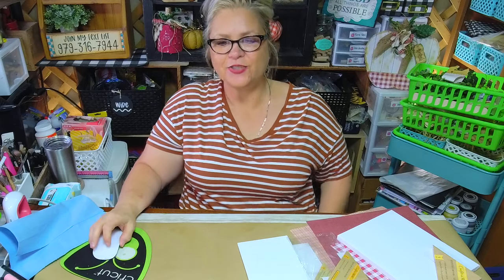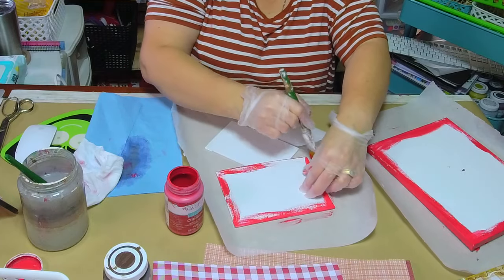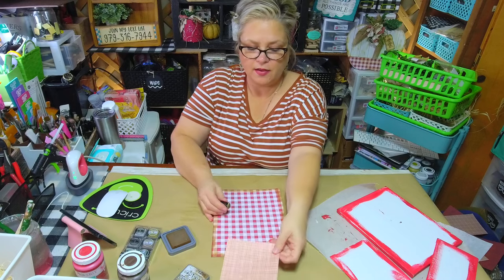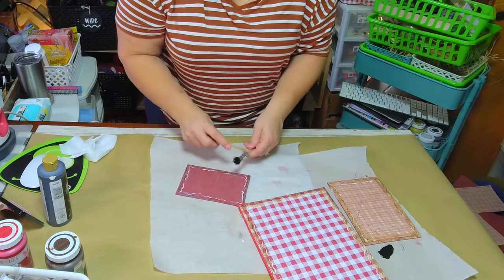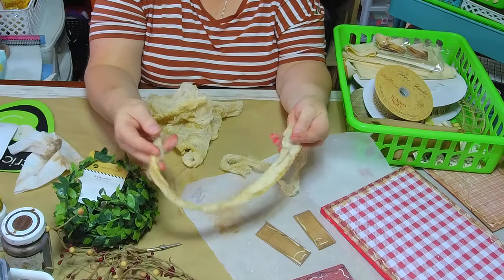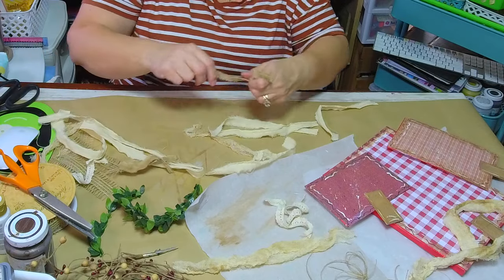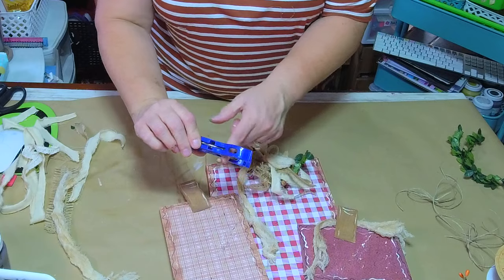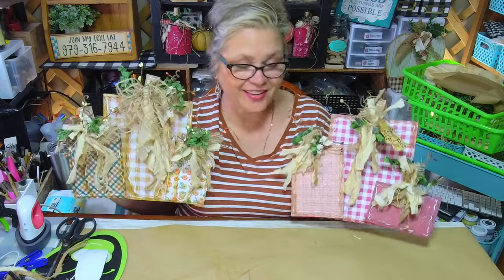🍎🌿🍂 Fall Country Square Apples made with Dollar Tree Canvases || Whimsical Rustic Country